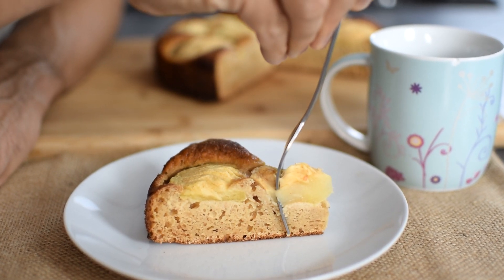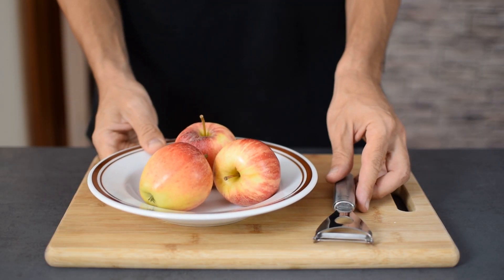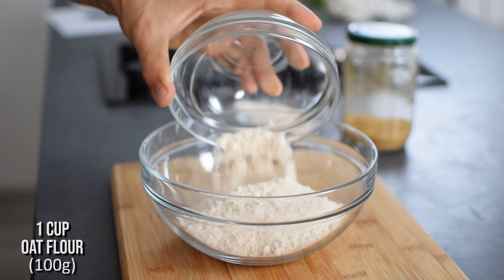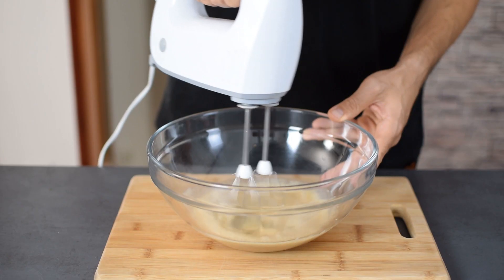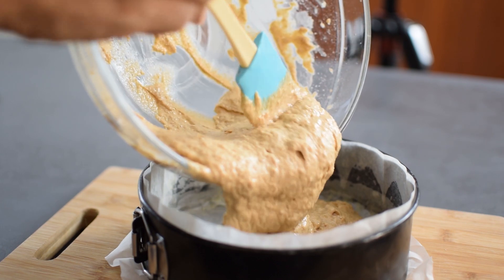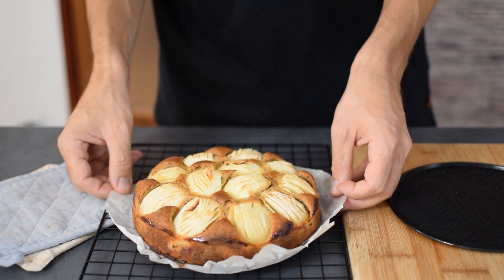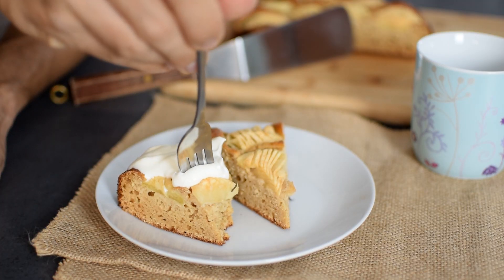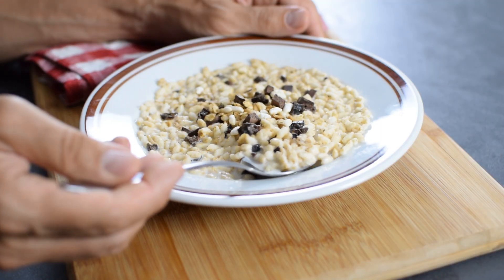a QUICK and EASY breakfast cake to start your day off right!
German Apple Cake

In this video, I'll guide you through creating the perfect breakfast cake that's both delicious and nutritious.

Made with wholesome ingredients, this cake is the ideal way to satisfy your morning cravings without the sugar rush.

It's not your average dessert – this wholesome and low-sugar cake is designed to kickstart your mornings with a burst of flavor and energy.

This is why you'll love this healthy apple cake:
-It gives you sustained energy without the sugar crash, making it perfect for a breakfast.
-Despite being a low-sugar option, this cake doesn't compromise on taste.
-This cake can be prepared ahead of time.
-You can get creative with this recipe by adding your favorite nuts, seeds, or fruits.

BREAKFAST CAKE RECIPE
(makes 8 pieces)

Ingredients:
1 cup processed oats, or oat flour (100g)
1/2 cup spelt or whole wheat flour (65g)
2 tsp baking powder
1/2 tsp salt
1 tsp cinnamon
3 smaller apples
1 tbsp lemon juice
1/3 cup Greek yogurt (85g)
1/4 cup maple syrup, honey or agave (60ml)
1/3 cup unsweetened applesauce (85g)
3 large eggs
2 tsp vanilla extract

NUTRITIONAL INFO (per piece):
170 calories, fat 3.1g, carb 30g, protein 6.5g

Preparation:

Begin by preheating your oven to 350°F (180°C). Line an 8-inch springform pan with parchment paper for easy removal.

Peel and core the apples. Slice them in half, then score them with a knife all the way around and cut them into quarters. Toss the apple slices in lemon juice to prevent browning.

In a mixing bowl, combine the oat flour, spelt or whole wheat flour, baking powder, salt, and cinnamon.

In another bowl, whisk together the Greek yogurt, your preferred sweetener (maple syrup, agave, or honey), applesauce, and vanilla extract.

Mix in the large eggs one at a time, ensuring they are fully incorporated into the wet mixture.

Gradually add the dry ingredients into the wet mixture, stirring just until all the ingredients are fully incorporated.

Pour the batter into a lined baking pan, spreading it evenly with a spatula. Give the pan a gentle shake to ensure the batter is evenly distributed. Now, spread the apple quarters evenly over the batter.

Bake in the preheated oven for approximately 45 minutes, or until the cake turns a beautiful golden brown.

Allow the cake to cool in the pan for a few minutes, then transfer it to a wire rack.

Once cooled, slice it into 8 equal pieces and serve as it is, or with a spoonful of Greek yogurt.

Enjoy this healthier German apple cake!